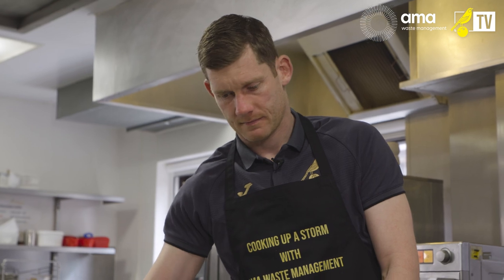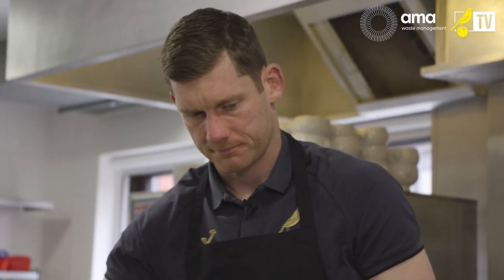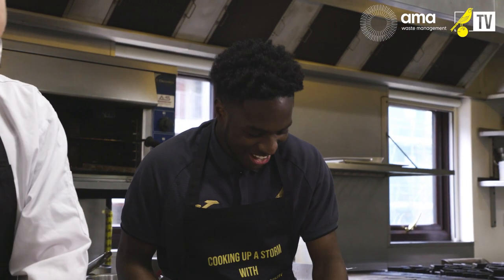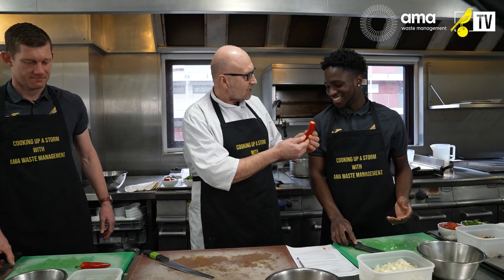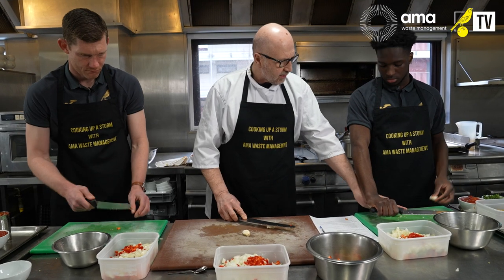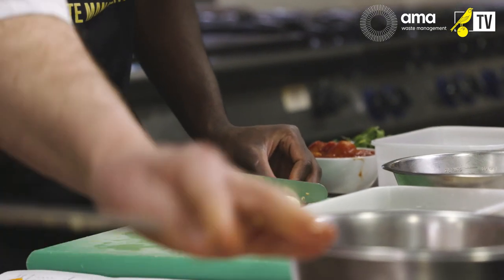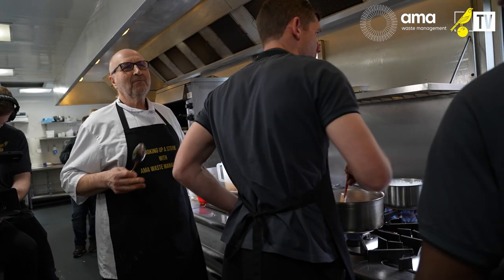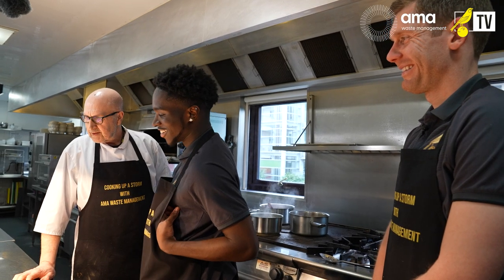Michael McGovern and Jon Rowe cook up a three-bean chilli for Food Waste Action Week 🌶🍽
To mark Food Waste Action Week (March 7-13), Norwich City teamed up with club partner AMA Waste Management to cook up a simple Mexican three-bean chilli, using ingredients you would usually find at the back of your cupboard.